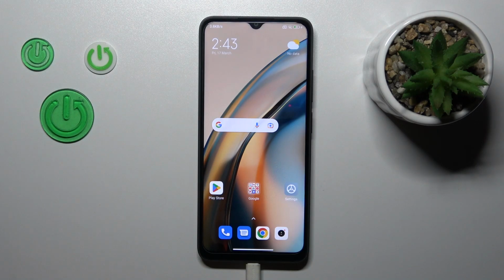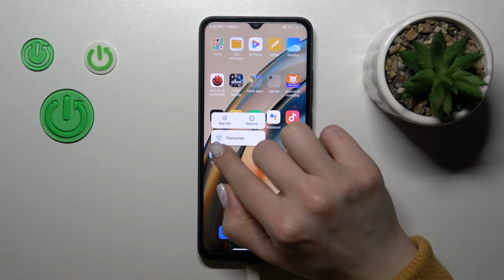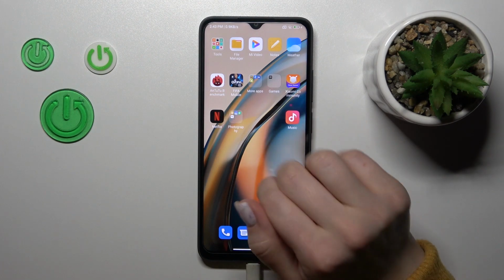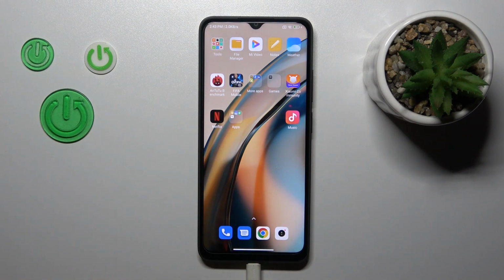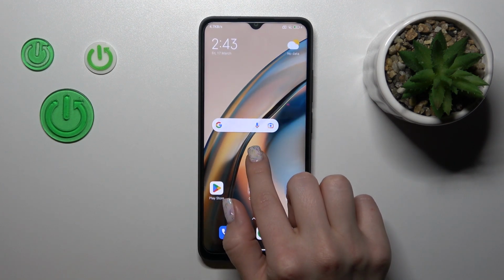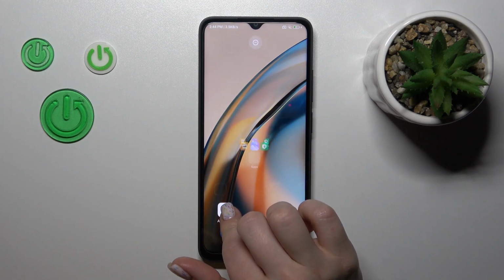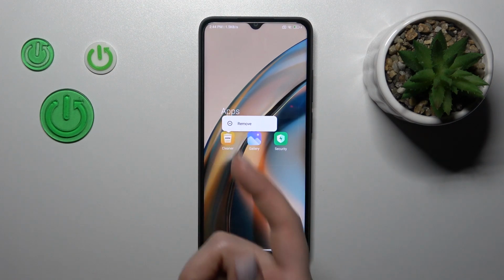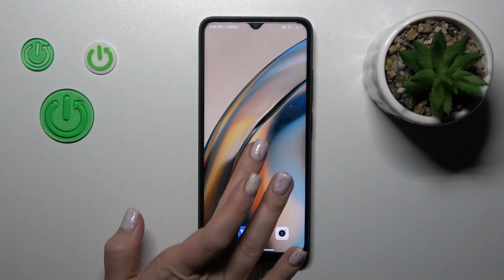How to Create and Operate the Home Screen App Folders on a POCO C50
In this YouTube tutorial, you will learn how to create and rearrange app folders on your POCO C50 home screen. App folders are an excellent way to organize your apps and reduce clutter on your home screen. The tutorial will guide you step-by-step through the process of creating new app folders, selecting apps to add to them, and customizing their appearance. You will also learn how to move, resize, and delete app folders, allowing you to create a customized home screen layout that suits your needs. By the end of this tutorial, you will be able to effortlessly create and manage app folders on your POCO C50, making it easier to find the apps you need and keeping your home screen tidy and organized.

How to merge apps into home screen folders on a POCO C50? How to rename home screen app folders on a POCO C50? How to rearrange home screen folders on a POCO C50? How to remove apps from home screen folders on a POCO C50?